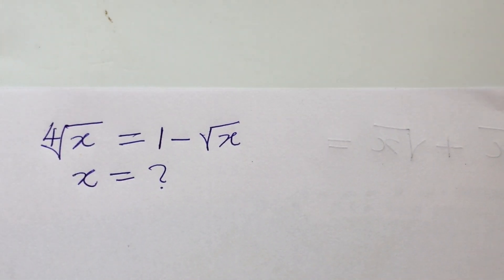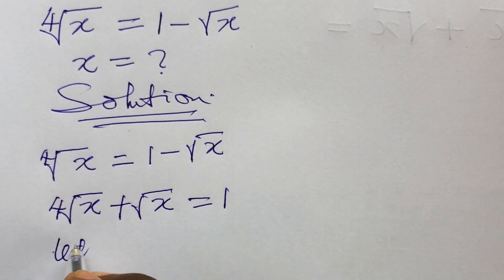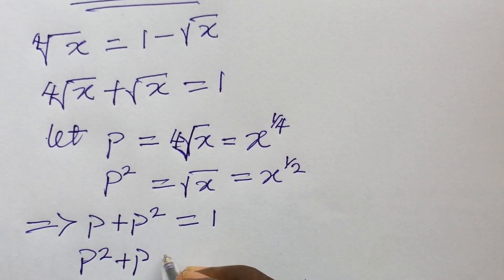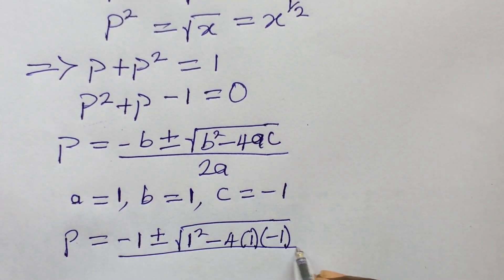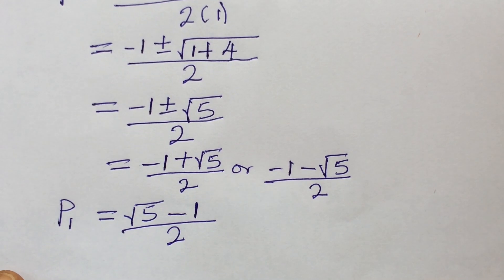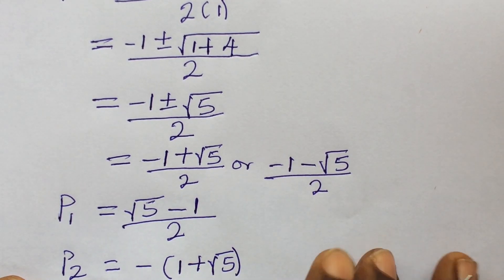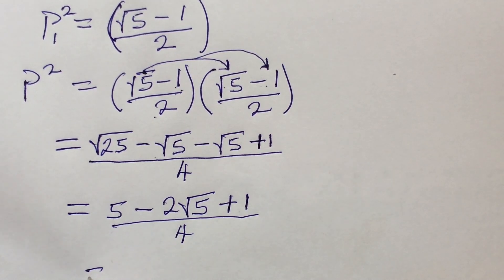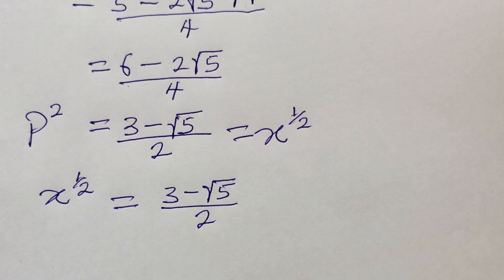Simplifying Radicals ∜x=1–√x | Solving Radical Equations With Two Radicals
Simplifying radicals ∜x=1–√x, is a well detailed video tutorial by Mr. Jakes where he touched all hidden tricks and secrets to solving challenging radical equations.
In this video tutorial you will learn how to solve radical equations with two different radicals simultaneously without making mistakes.
To get all the tricks and secrets to this kind of math challenge/problem, watch from the beginning to the end without skipping any parts of this video why jotting down some key points for the first time and watch the video the second time for more details.

Loving each and everyone of you like never before ❤️❤️❤️💖💖💖💖💕💕💕💕😍😍😍😍😍
Cheers👊👊👊🎉🎉🎉🎉🎉🎉🎉🎉